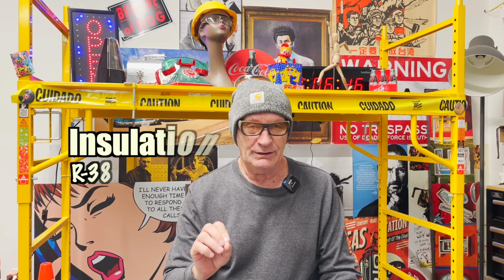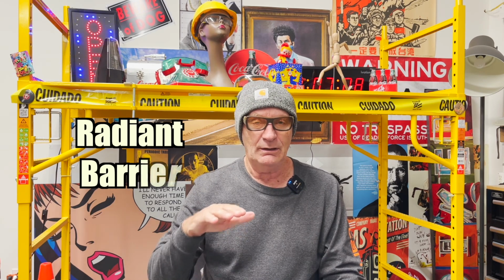How to Cool Down My House In Summer Without Running AC 24/7?Ways to Cool Down your Attic for Less $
It's blazing hot in Orange County during summer month. Homeowners big question is : " How to cool down my house or my attic fast in summer without running A/C 24/7?"
The Attic Doc has the Cure for your Qs!
Get our #1 Bestseller to feel comfy in summer and winter all year long!
The Famous Comfy Combo!
The Attic Doctors offers full Attic Services:
►Attic Cleaning,
►Old Attic Insulation Removal,
►new R-30/R-38 batts insulation installation,
►Blowin Attic Insulation,
►Contaminated attic insulation removal,
►Attic rodent removal,
►Attic rat removal,
►Attic Sealing,
►Quiet Cool Fan Installation
►Rodent entry-point sealing,
►Attic Radiant Barrier Installation
►A/C System Installation
►AC ductwork change-out.

►►►Our attic service is top-rated all over Orange County.

 +++Get your attic work done right, make sure your home is safe, clean and energy efficient at an affordable price!

Serving Cities in Orange County:

Lake Forest, 92630
Placentia, 92870
Long Beach, 90802
Eastvale, 92880
Corona, 92882
Huntington Beach, 92648
Brea, 92821
Los Alamitos, 90720
North Tustin, 92705
San Juan Capistrano, 92675
Anaheim, 92805
Anaheim Hills, 92807
Yorba Linda, 92886
Mission Viejo, 92691
Tustin, 92780
Seal Beach, 90740
Santa Ana, 92701
Orange, 92866
Newport Beach, 92660
Laguna Hills, 92653
Laguna Beach, 92651
Laguna Niguel, 92677
Irvine, 92612
Cypress, 90630
Dana Point, 92629
Fountain Valley, 92708
Fullerton, 92832
Costa Mesa, 92626